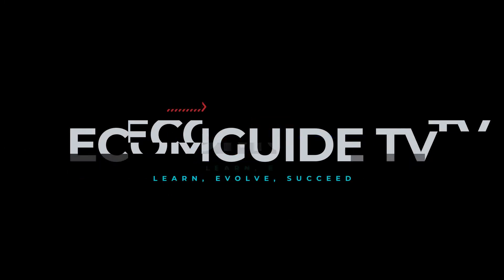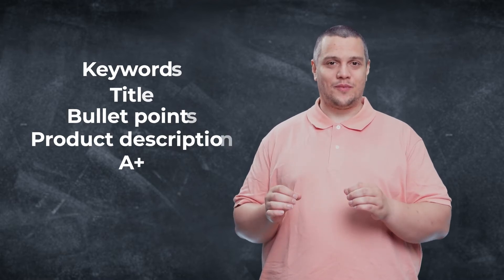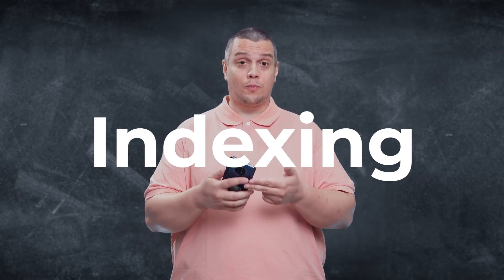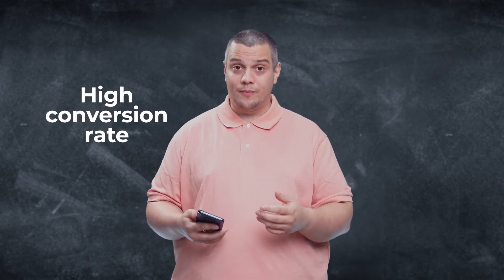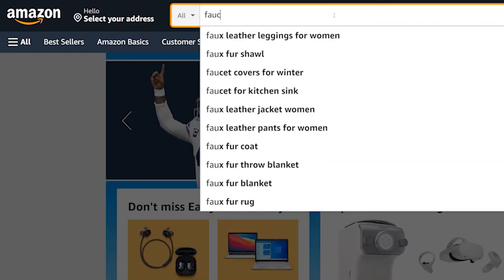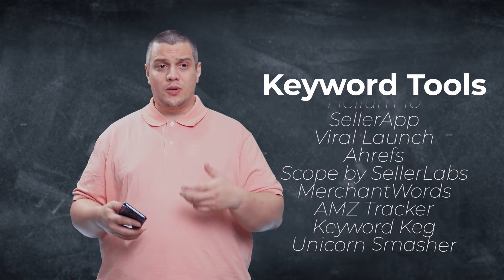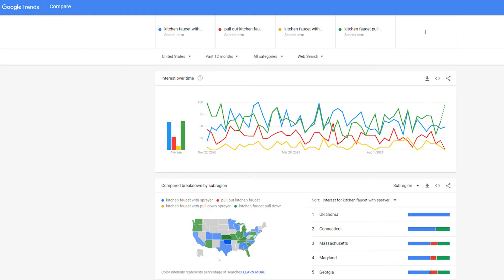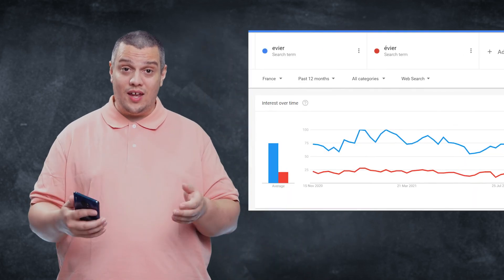#1 Finding the right Keywords for Amazon listings FBA 2022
Starting to build your own Brand and Sales Funnel is not easy, That's Why I will try to assist you with all the accumulated knowledge that I and others have gathered through hard learned lessons, so you don't have to.
Step-by-step tutorial guides will be uploaded and updated frequently, if you have any unanswered questions make sure to write them in the comment section below.